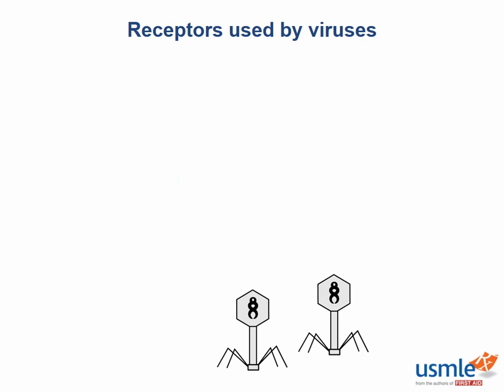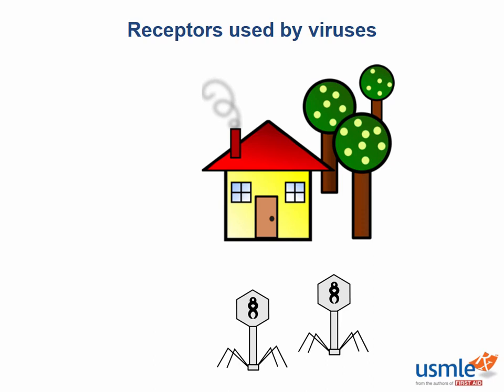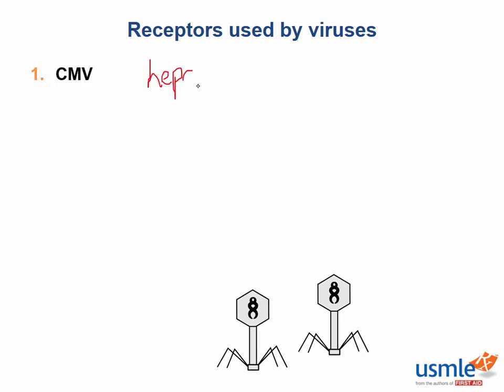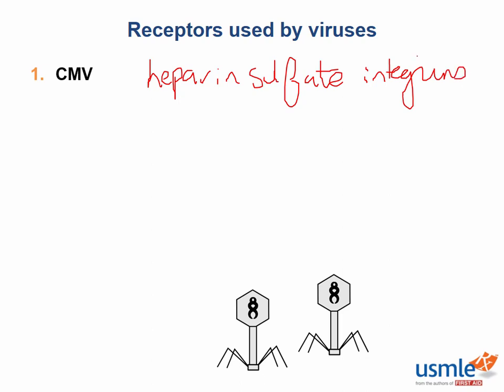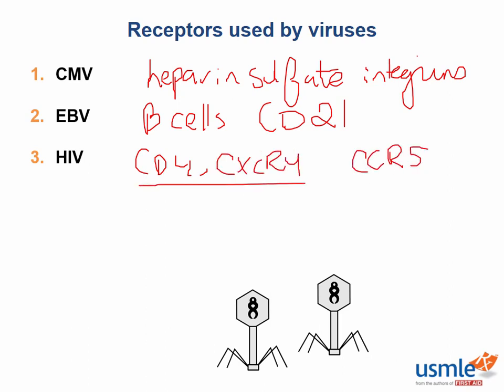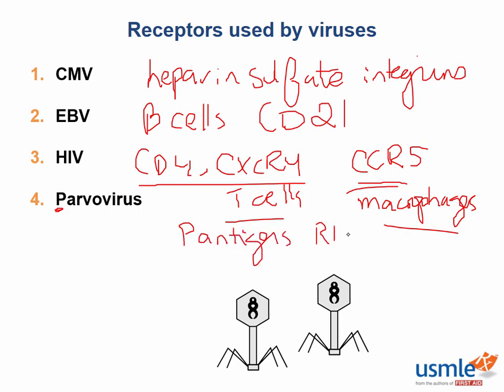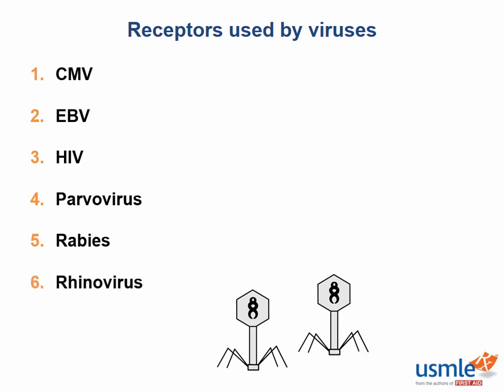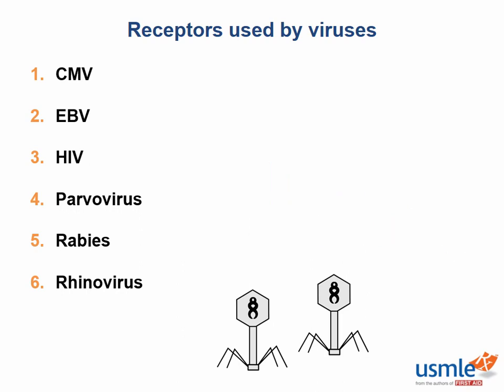Receptors Used by Viruses A T F